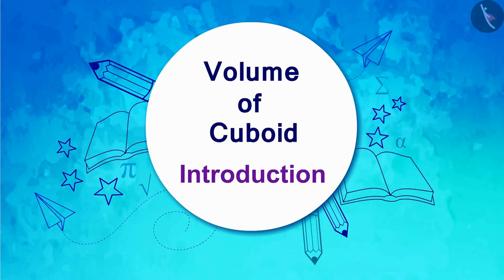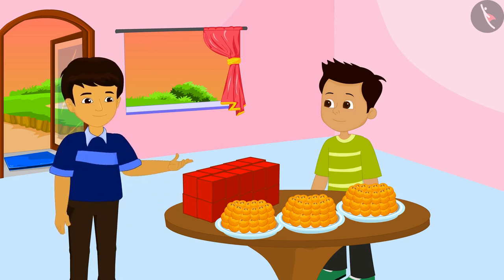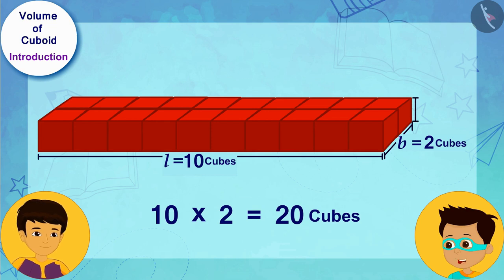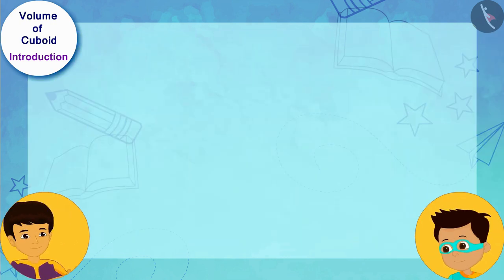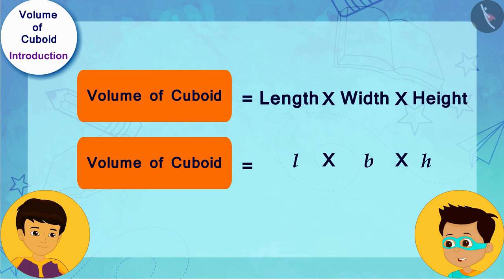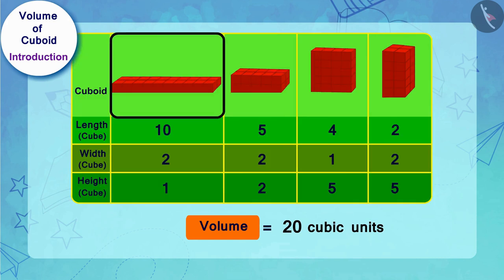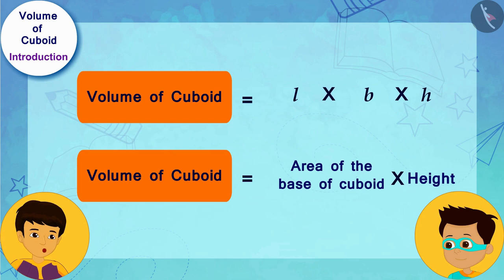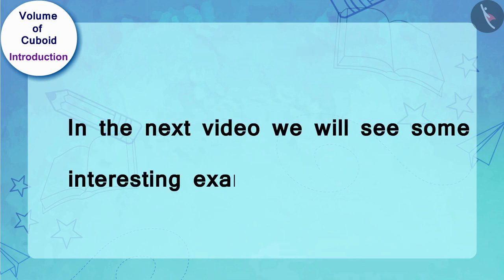Volume of a Cuboid | Part 1/3 | English | Class 8